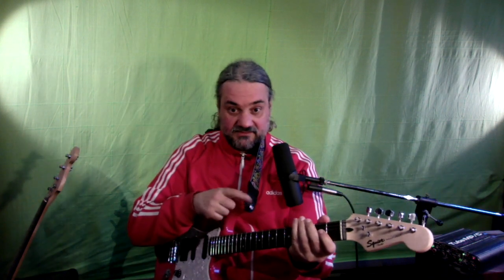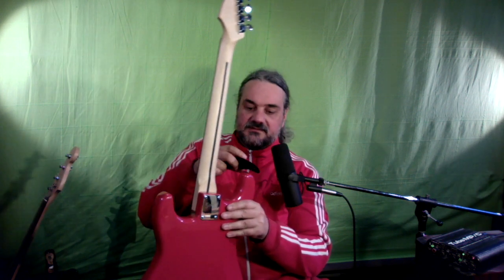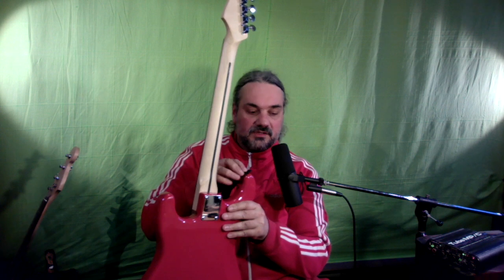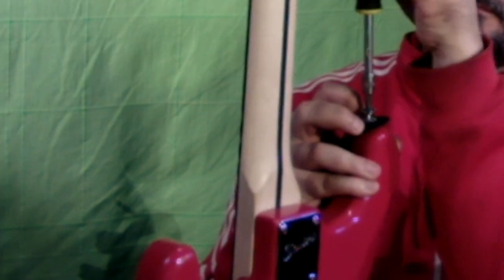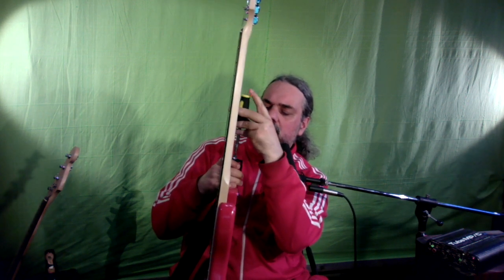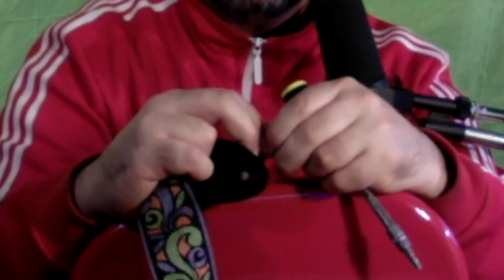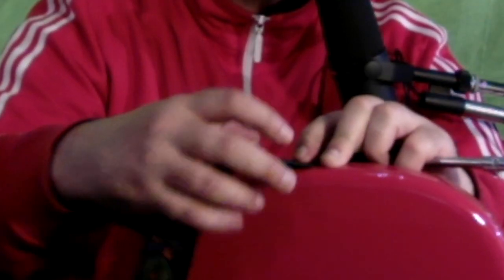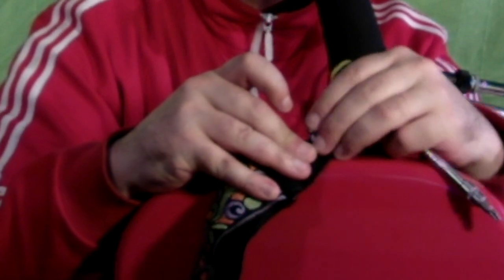Beerlock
How to use a beer bottle cap to make a shoulder strap lock.

This actually failed so I ended up using a plastic washer which I found in my garage. But in theory it should work.